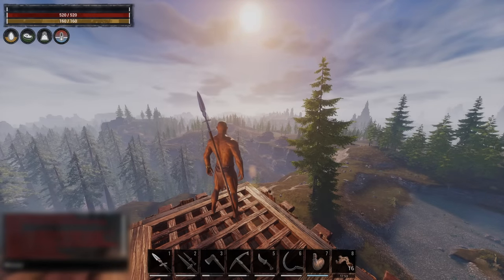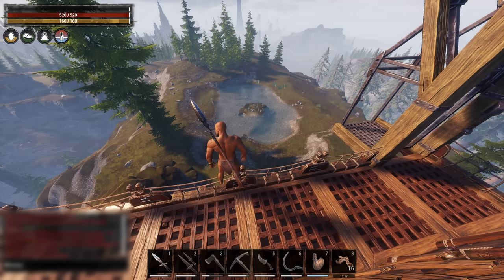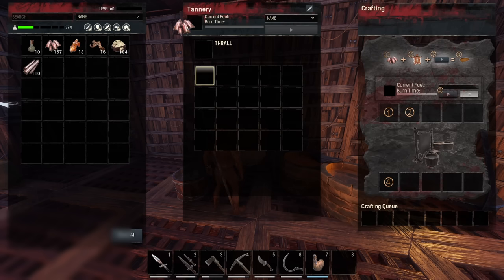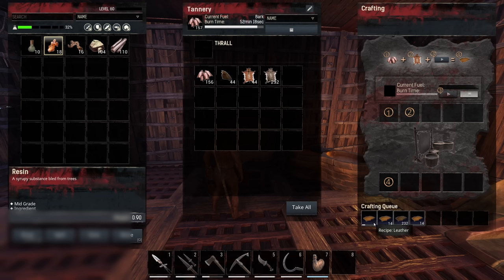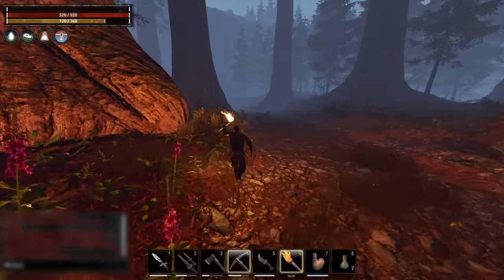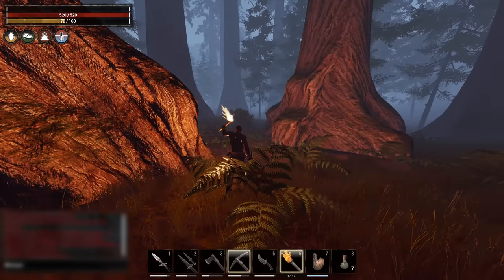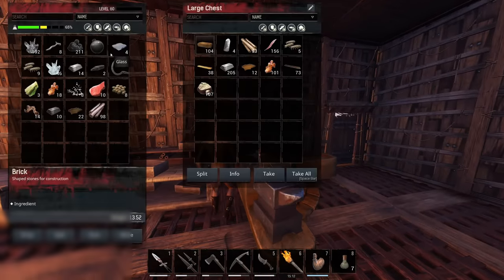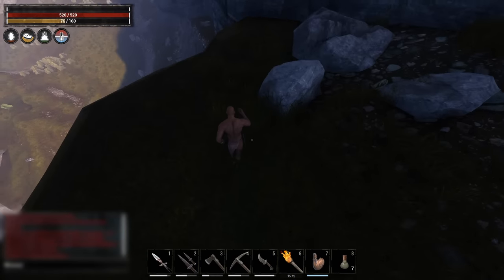A New Journey in an Unknown World (Ep.1) - Conan Exiles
Today's episode marks the beginning of our Isles of Siptah solo journey in an official PvP server. Sit back and relax and enjoy the show~